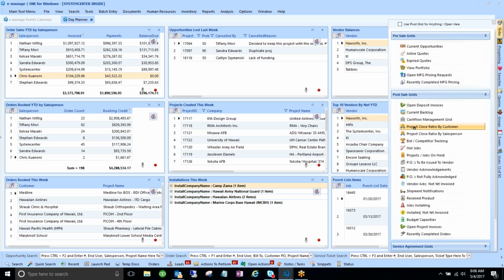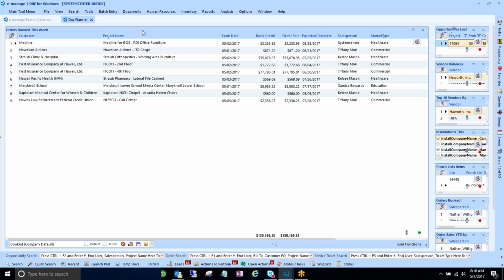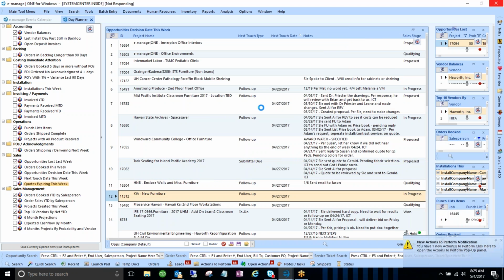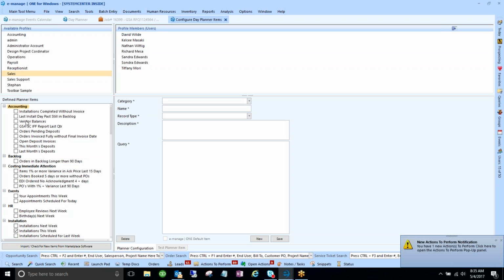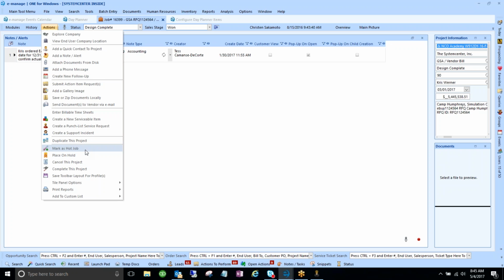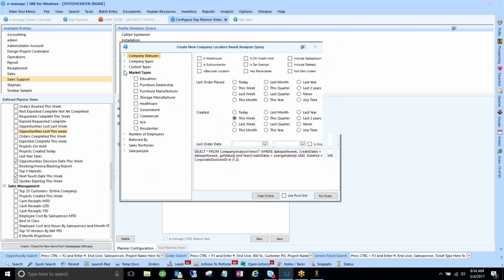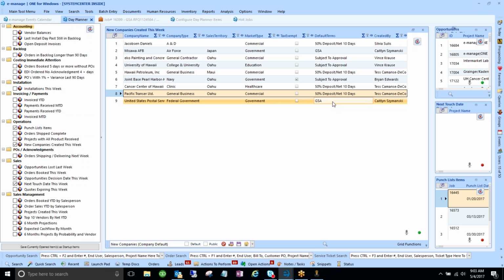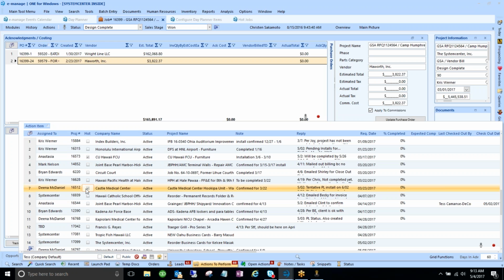e manageONE Day Planner & How To